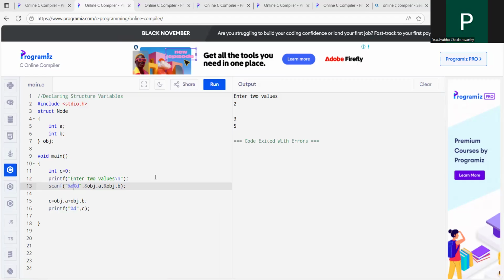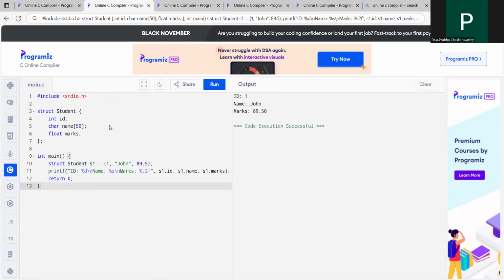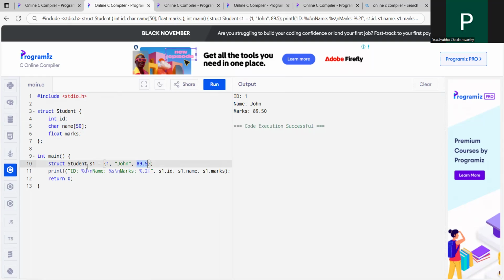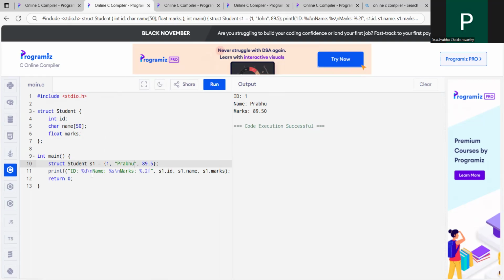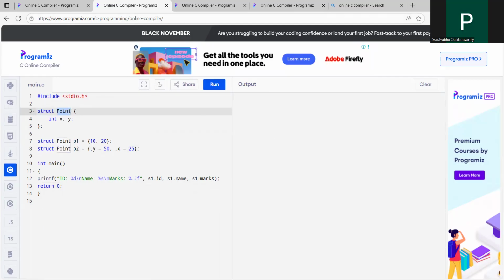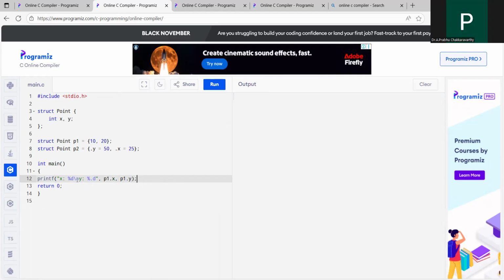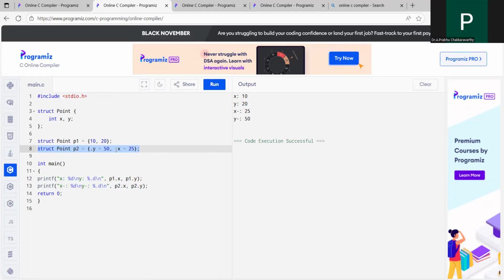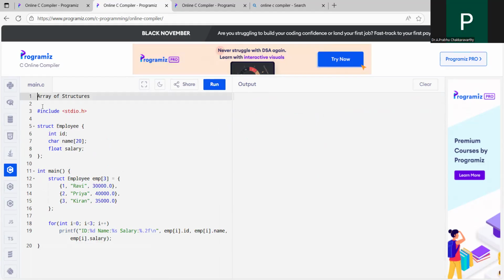Structures - Part II